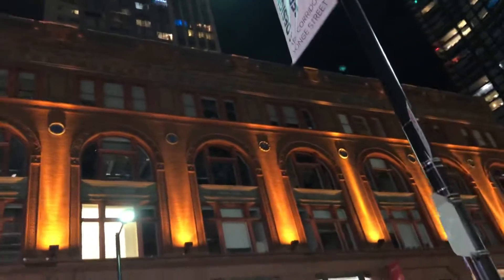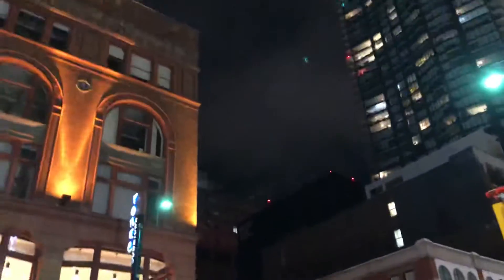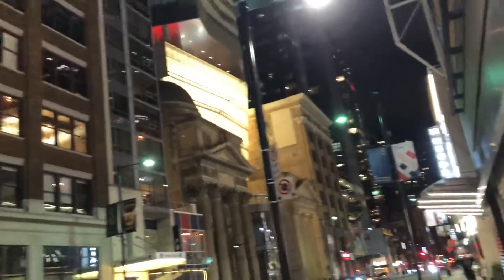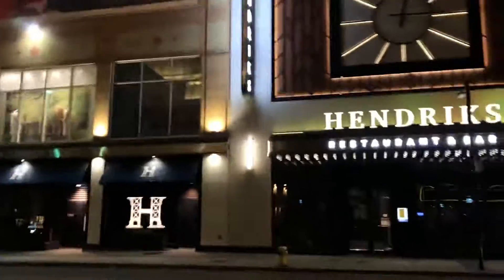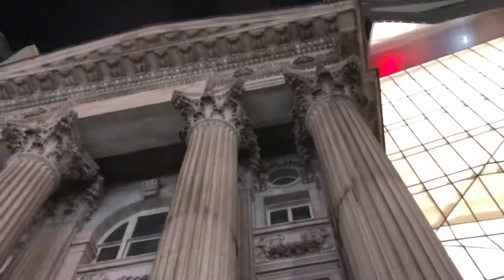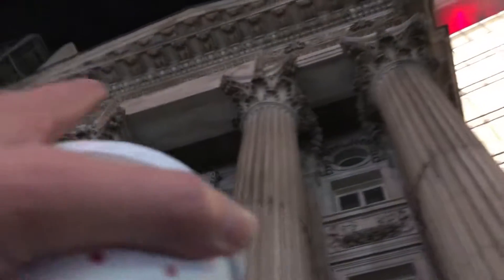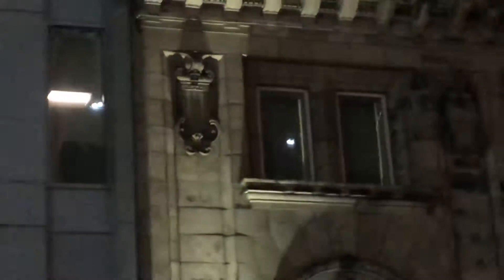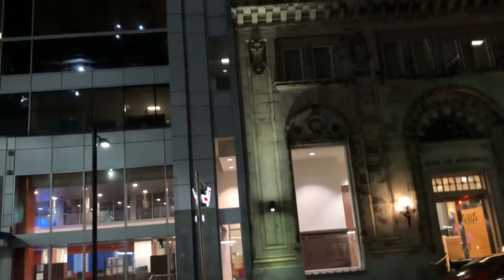Gothic/Pagan Toronto Buildings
Much Love and God Bless You